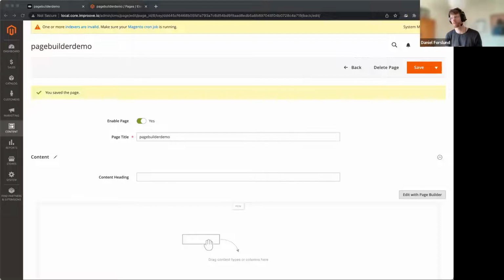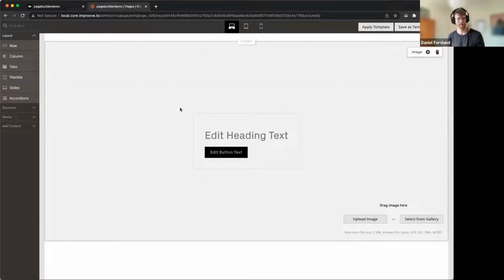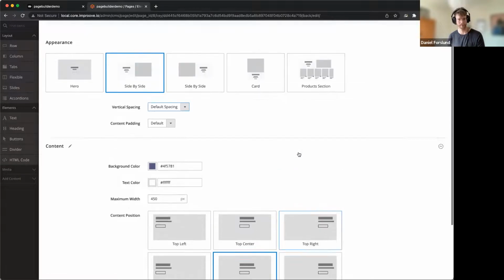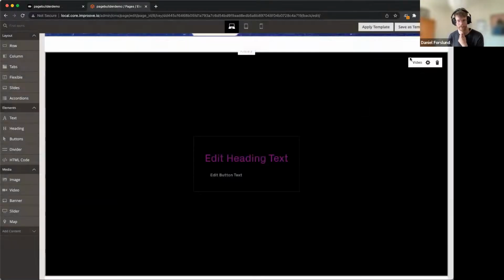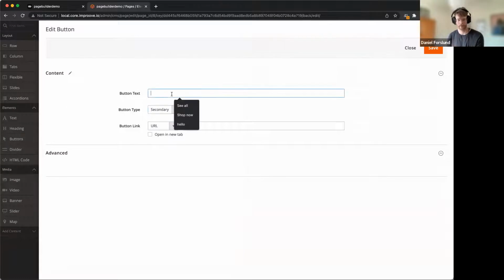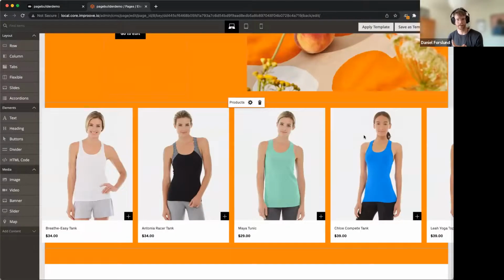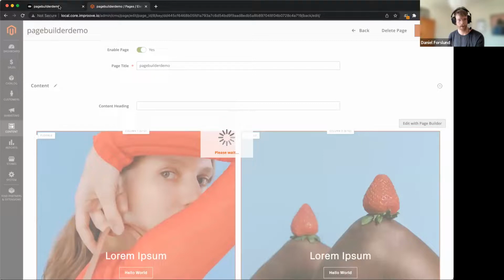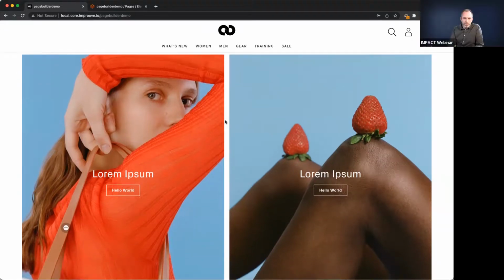Adobe Page Builder Demo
Daniel Forslund from Impact Commerce show cases how the advanced drag and drop CMS called Page Builder works in Adobe Commerce